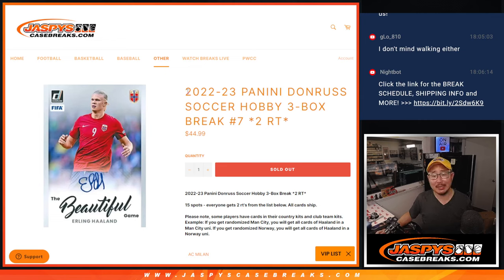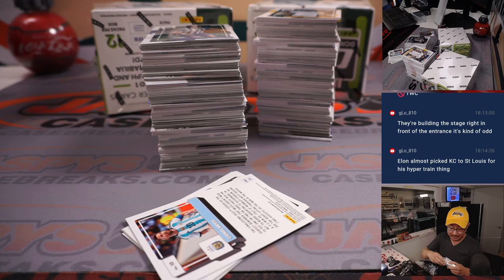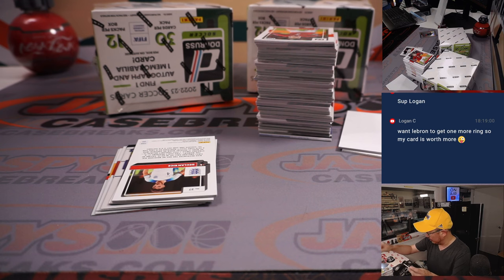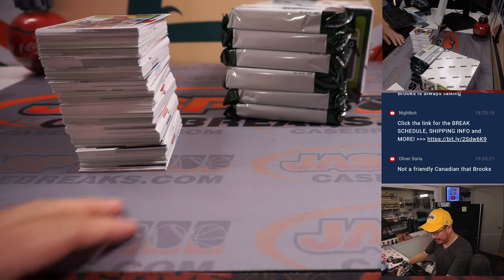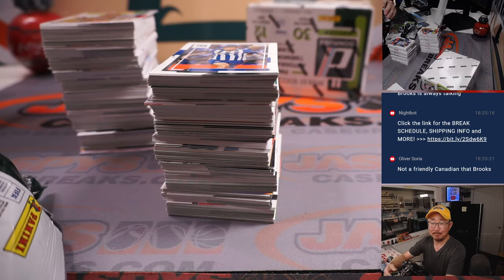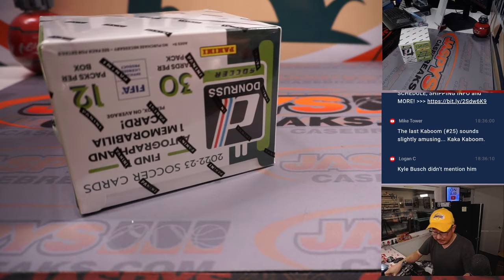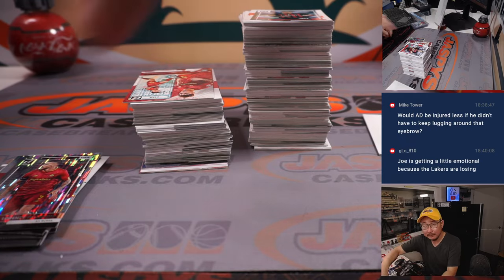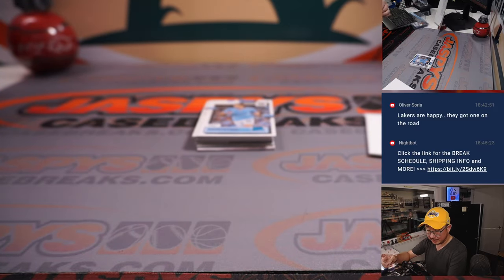W, 04.19.23 -- 2022-23 PANINI DONRUSS SOCCER HOBBY 3-BOX BREAK #7 *2 RT*